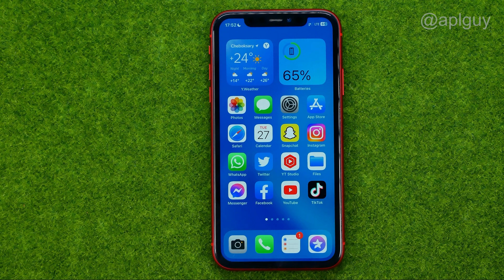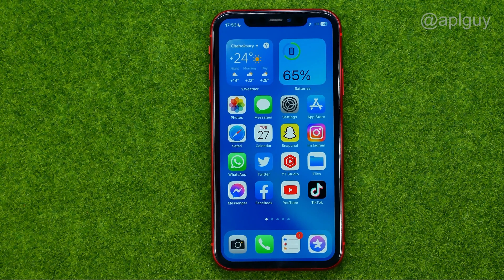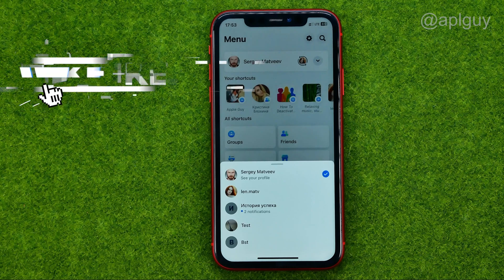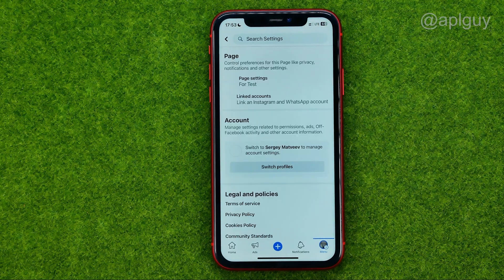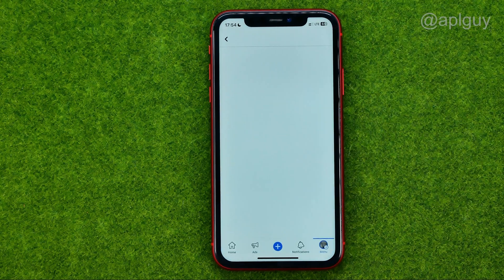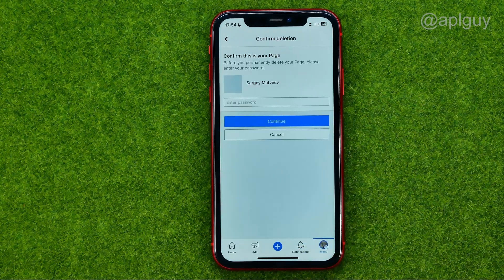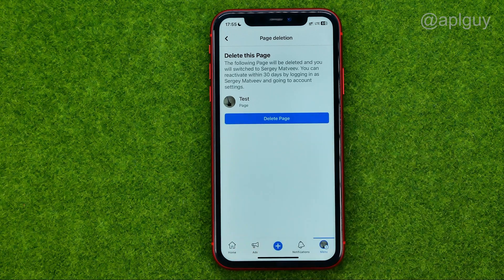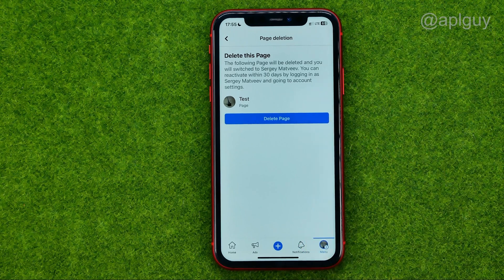How to Delete Page on Facebook - Full Guide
If you are looking for a video about how to delete page on facebook, here it is!
In this video I will show you how to delete facebook page. Be sure to watch the video to the very end.
You will learn how to delete fb page. That's easy and simple to do from your phone.